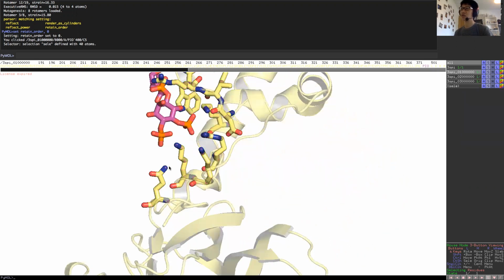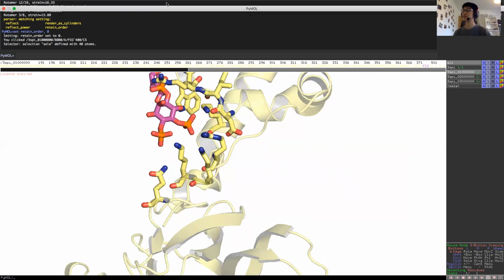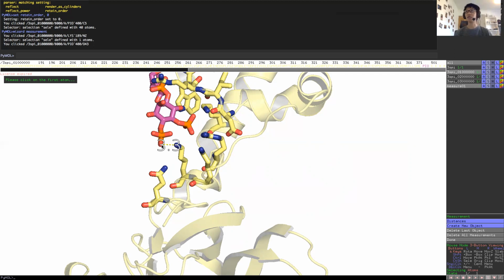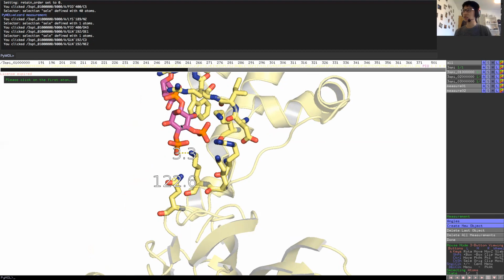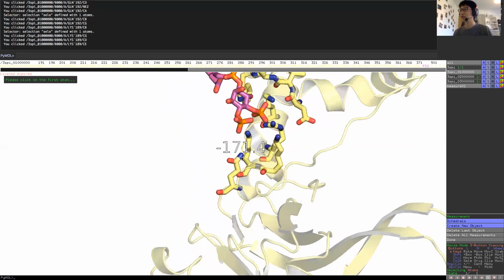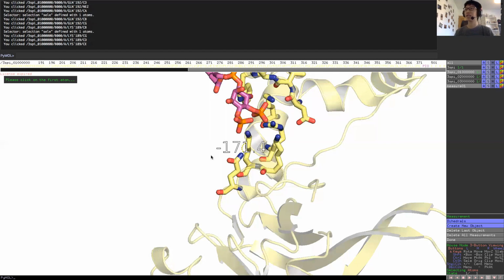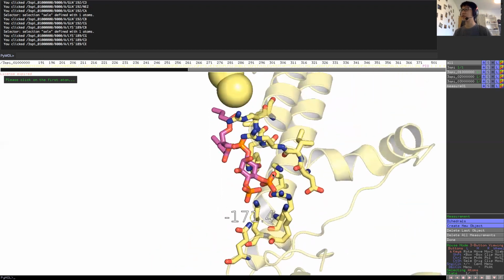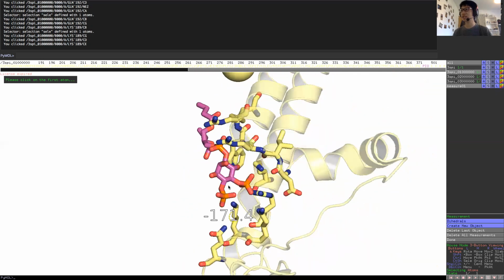OXION DPhil : Computational Biochemistry session Part 16 : PyMol measurement